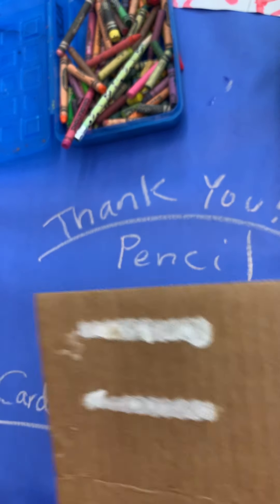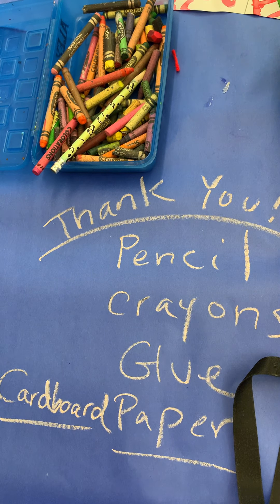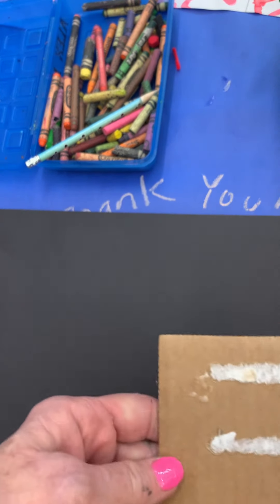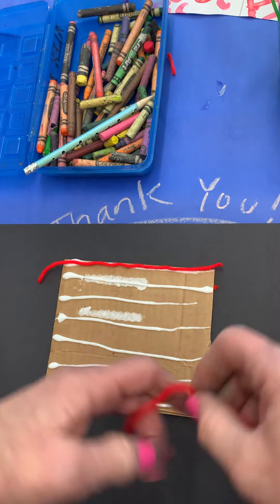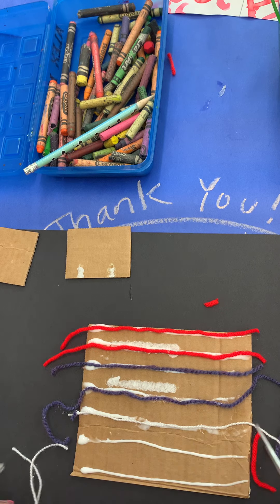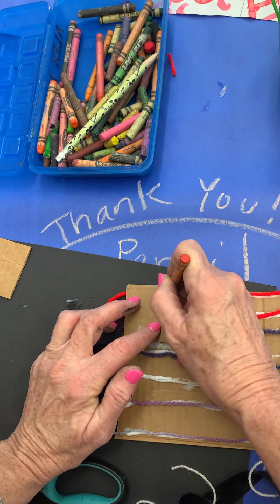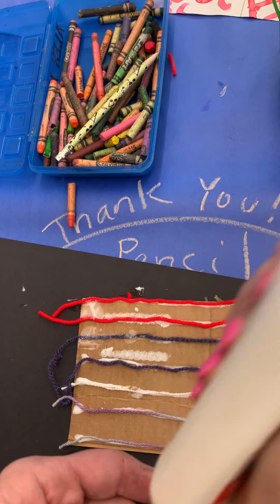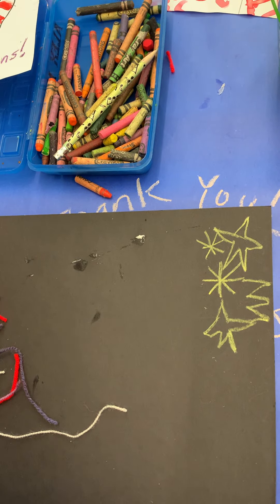foil art project on cardboard with Ms Davis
veterans day art project